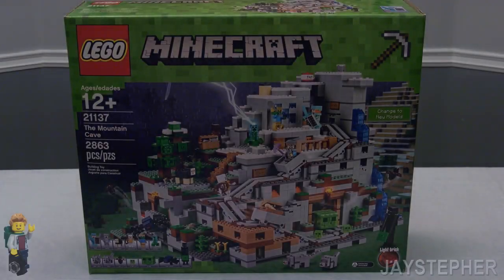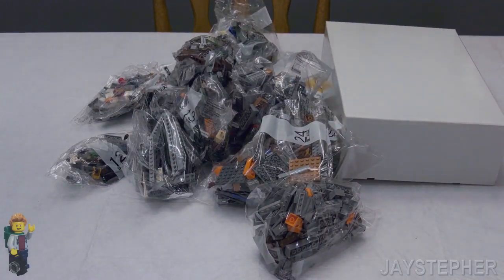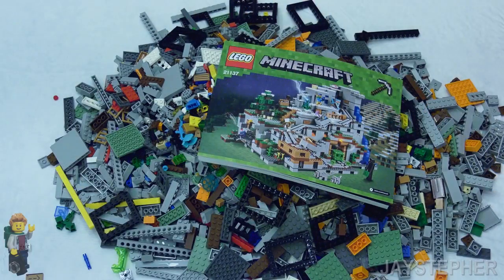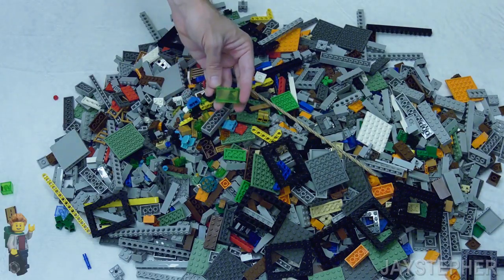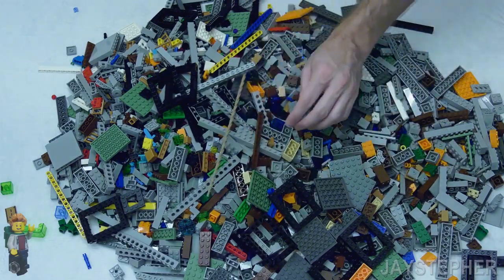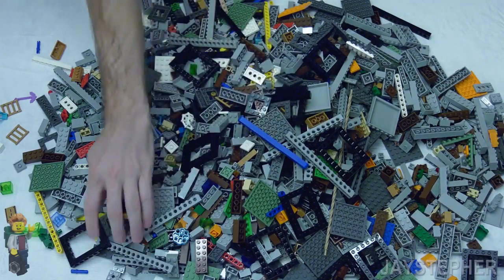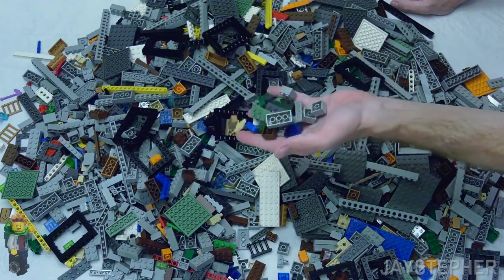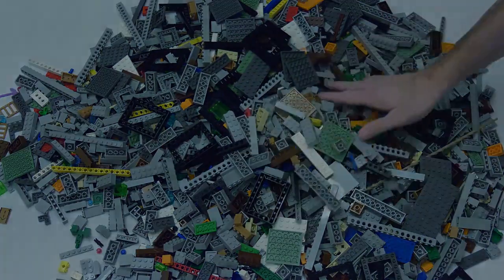The Mountain Cave Parts Exploration - LEGO Minecraft 21137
Exploration of bricks and parts for Mountain Cave by LEGO Minecraft 21137. This set contains 2863 pieces which includes several building bricks and printed pieces. Let's see what The Mountain Cave is hiding. This set contains 2863 LEGO bricks, which includes printed bricks and minifigure parts to make Steve, Alex, Zombie, and Skeleton. At the time of this parts exploration, The Mountain Cave retailed for $249.99.